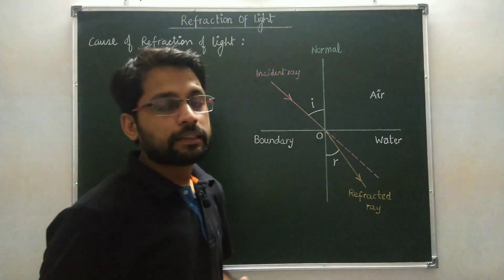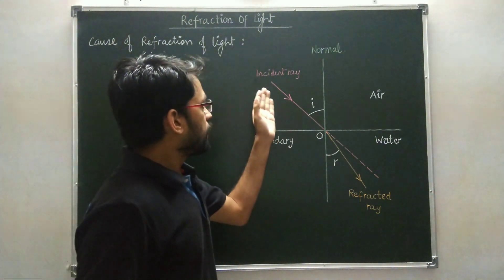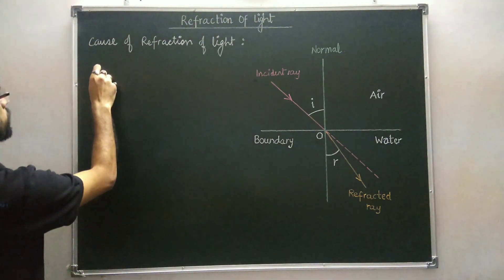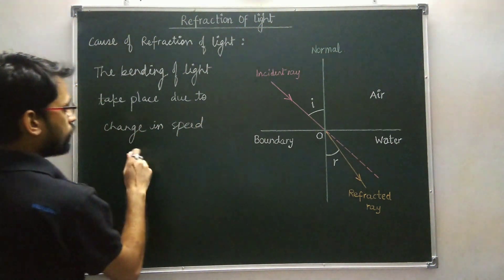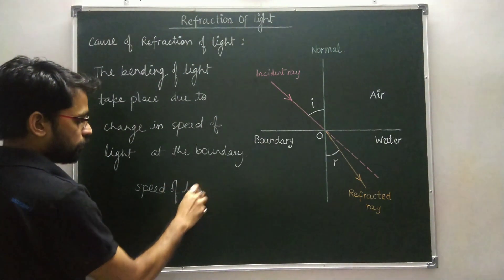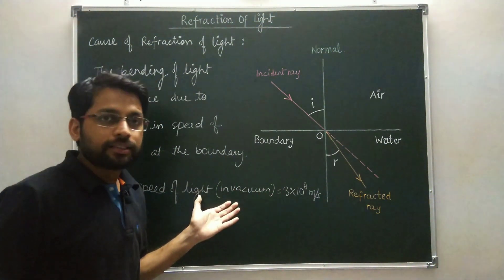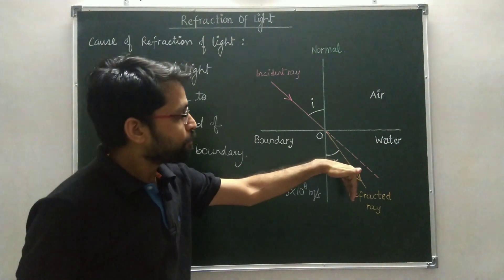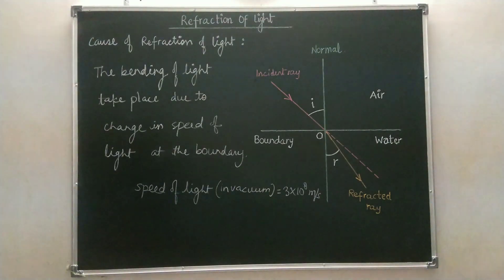Cause of refraction